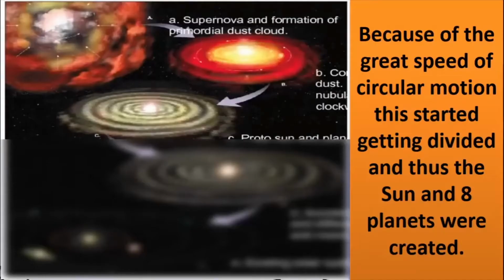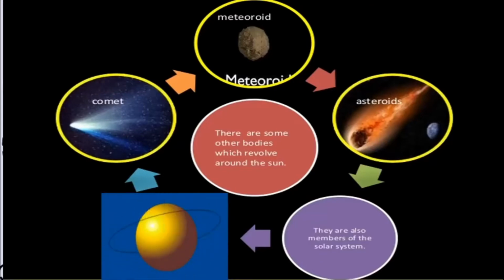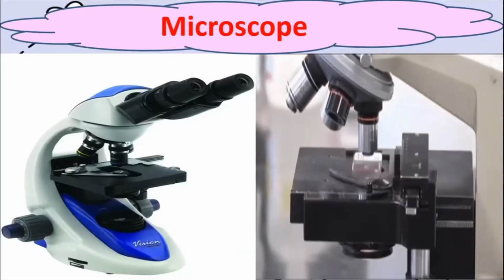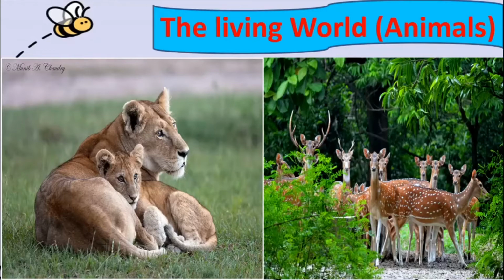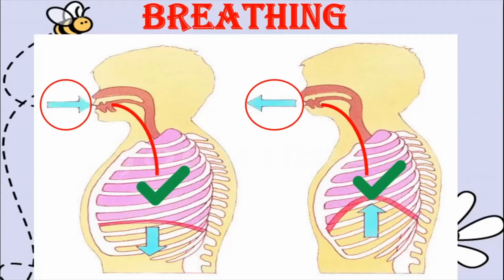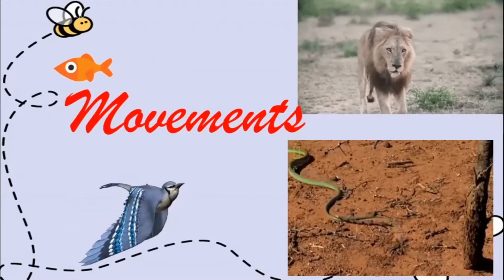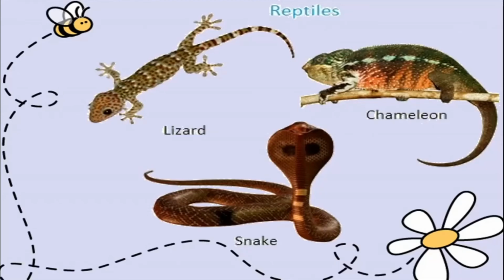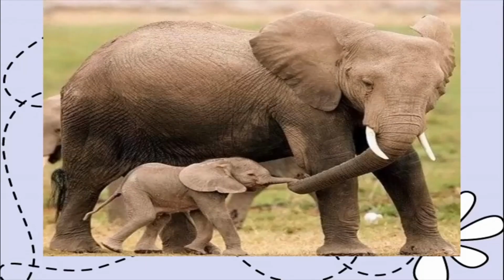Std.5th.EVS -2.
Std. 5th.
Subject  : EVS- 2.
Topic : Life on Earth.
Date : 30/08/2020.
Teacher:Shraddha Satish Kambli.